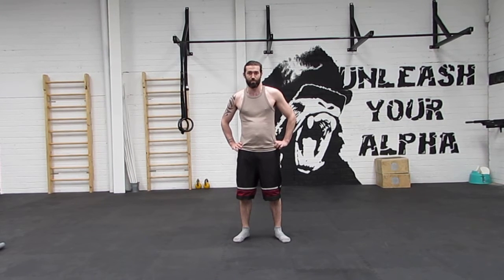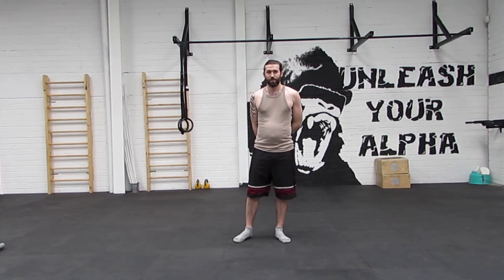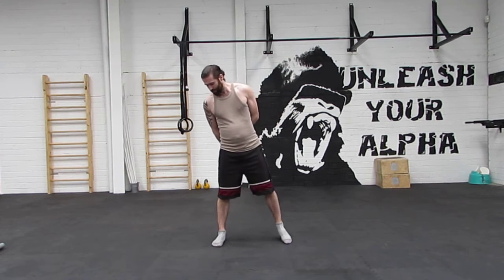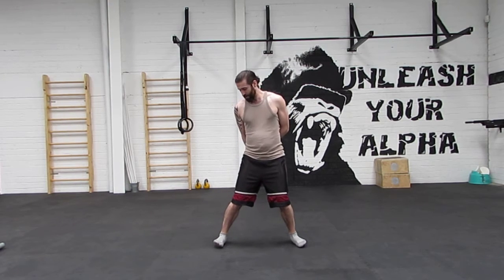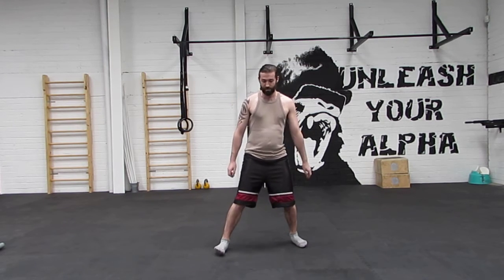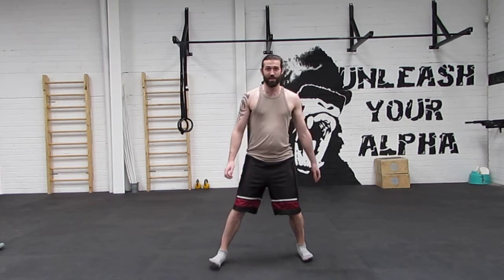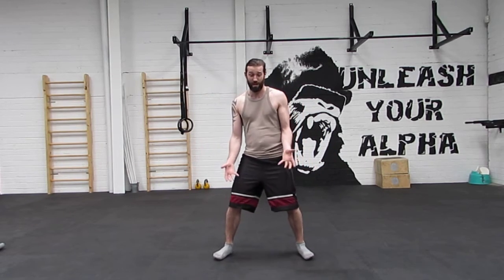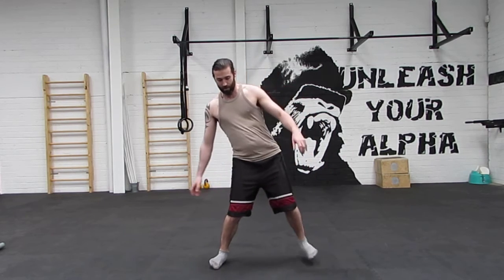Bullet Proofing your ankles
Follow up exercise for the start of ankle preparation. One walk of 6-7m is sufficent for this. Little and often and not to pain or failure is the secret to joint prep.